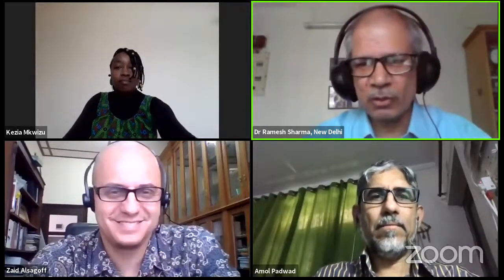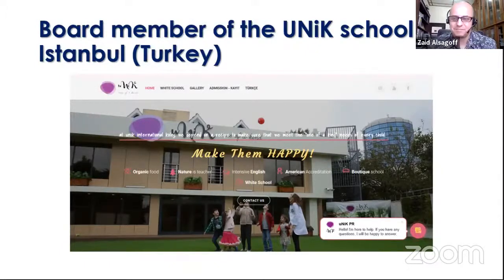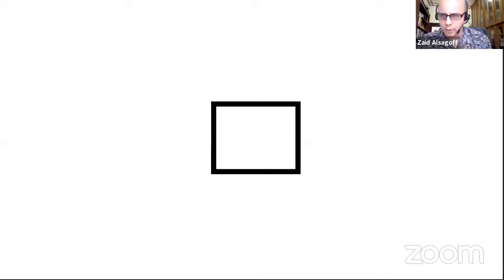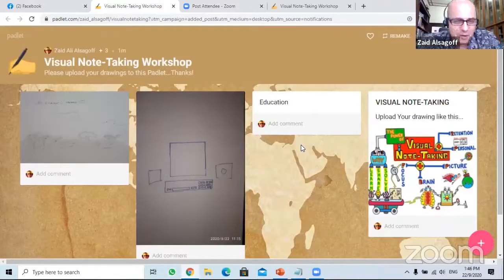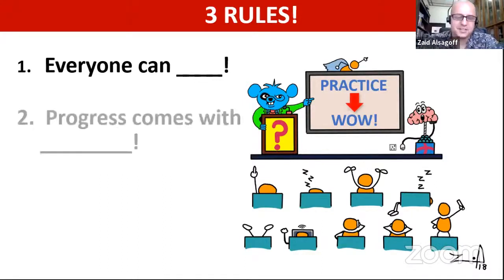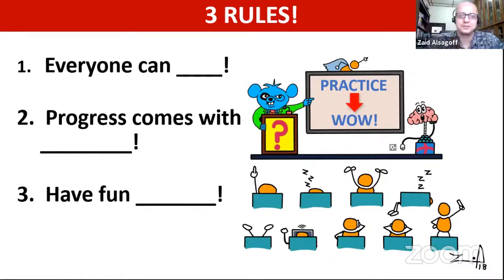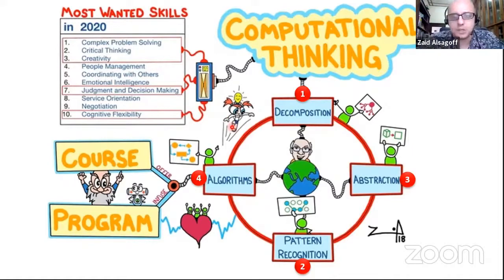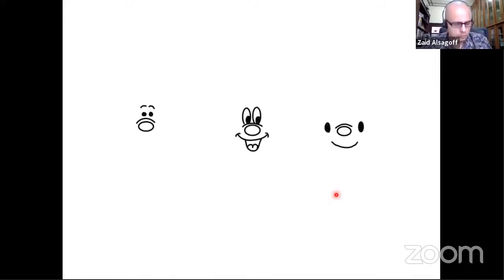An Online Workshop on Visual Note-taking (22 September 2020)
Dr B R Ambedkar University Delhi, New Delhi Organised an Online Workshop on Visual Note-Taking.
*Visual Note-taking* is the most powerful note-taking method to transform what you learn into *LONG-TERM MEMORY*, and unleash your *CREATIVE MINDSET*. Mind mapping, Cornell method, and taking notes directly on lecture notes (e.g. PowerPoint slides) are also useful and relevant notetaking methods, and were therefore discussed during this online workshop. Actually, by combining one or two of these methods with the visual note-taking approach can be really transformative in terms of deep, memorable and creative learning.
*Resource Person*
*Mr Zaid Ali Alsagoff*, who lives in Kuala Lumpur, Malaysia, is an eLearning Expert and trains faculty members globally on digital drawing, learning, teaching, innovation and educational technology. He is most known for his blog ZaidLearn and the very creative FaceBook group *Learning Innovation Circle (LIC)*